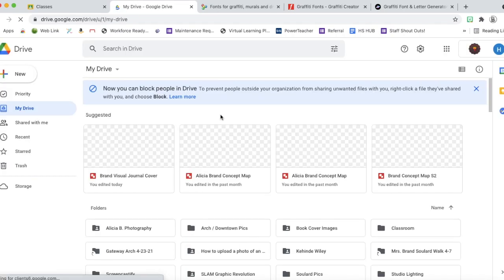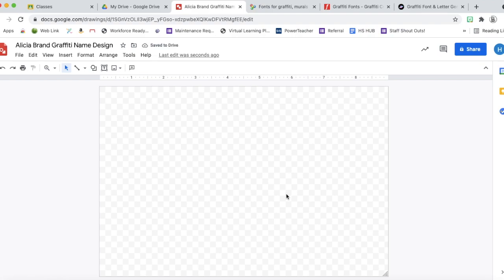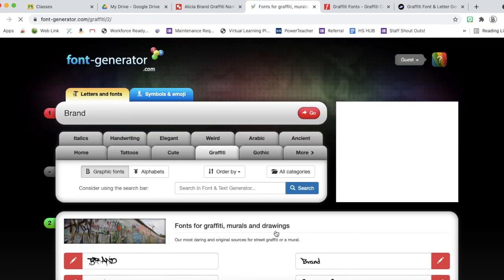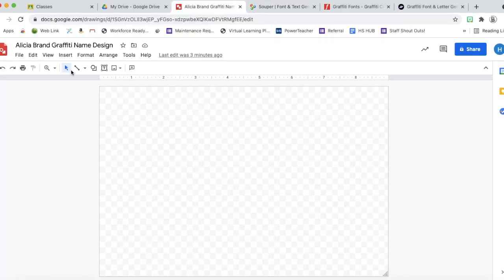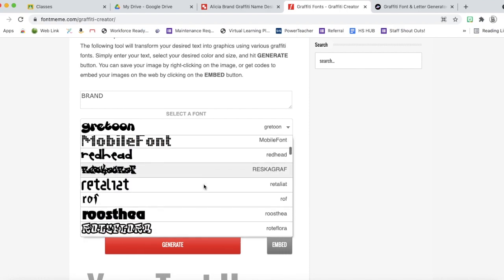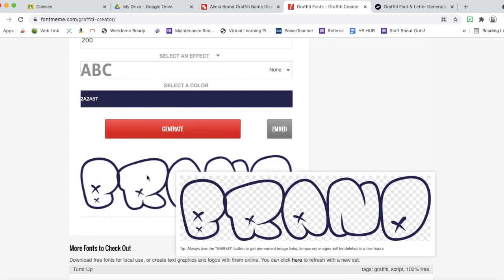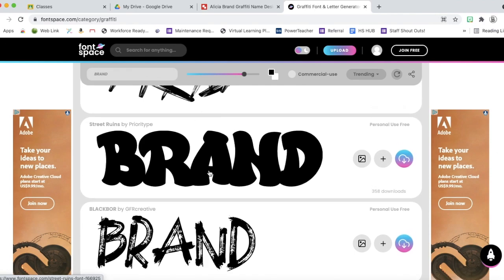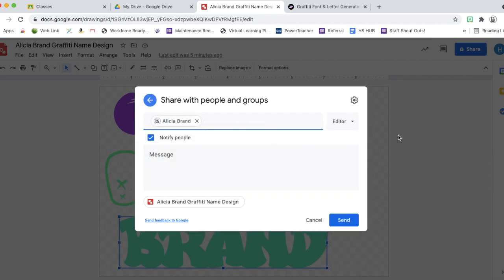Art 2 Beginning Your Graffiti Name Design Digital Sketch